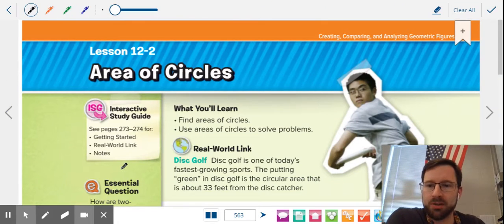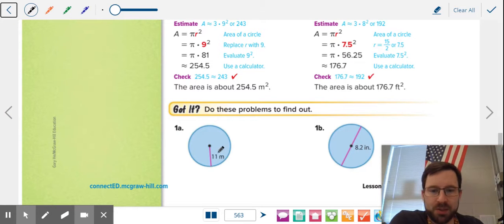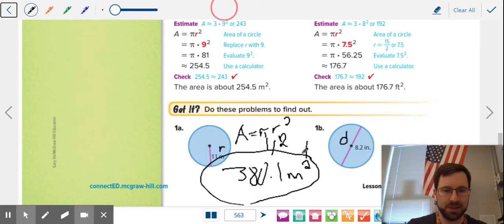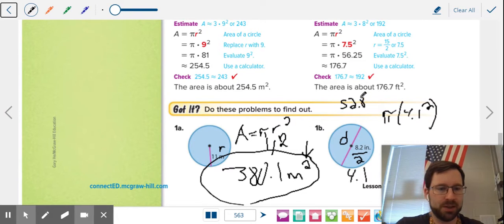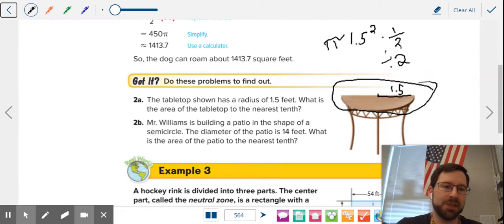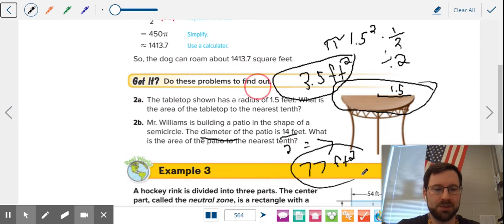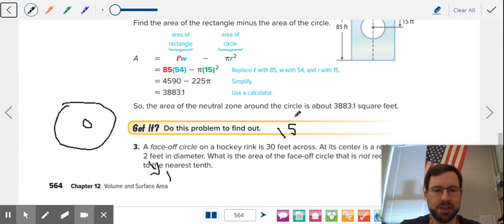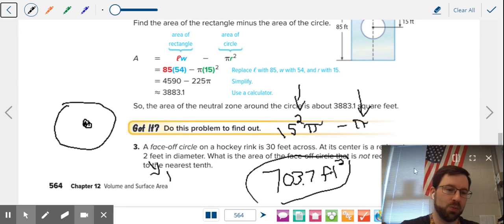PA 9.2 Area of Circles